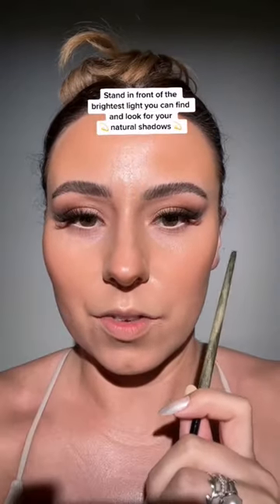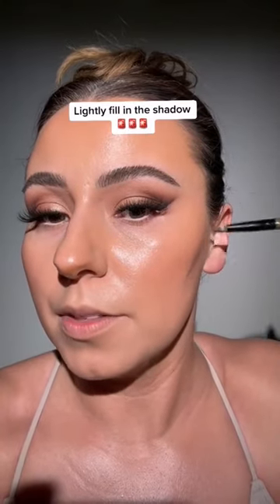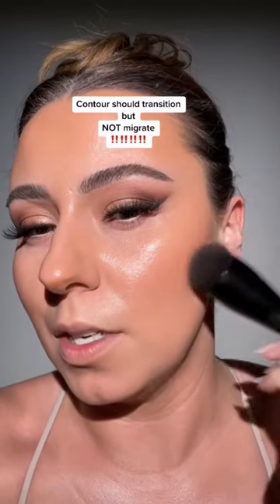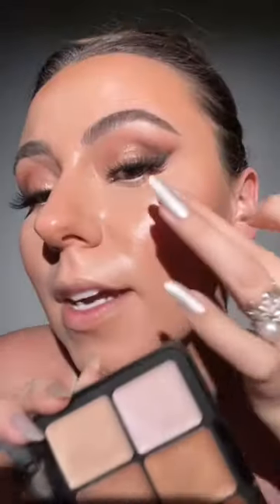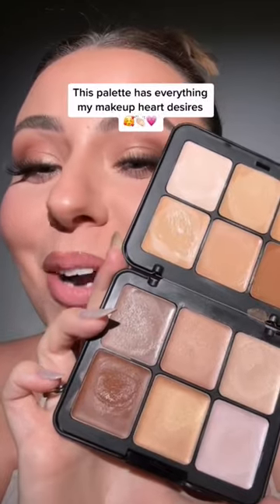Part 2✨ Shape ,highlight, and sculpt with the NEW @makeupforever HD SKIN SCULPTING PALETTE ✨